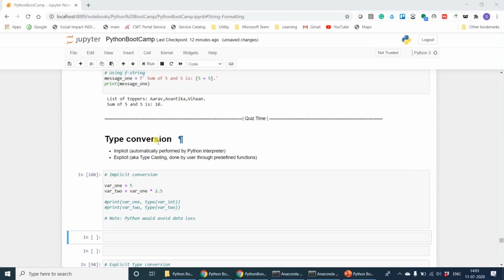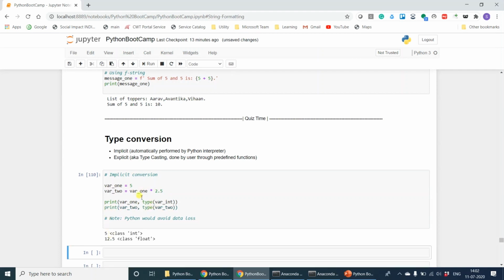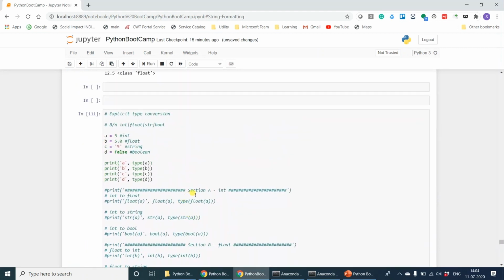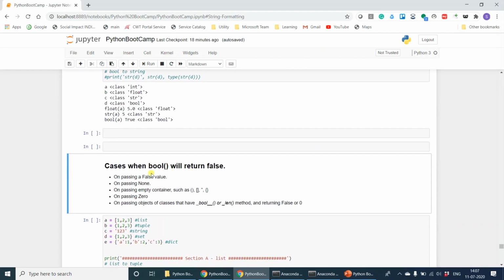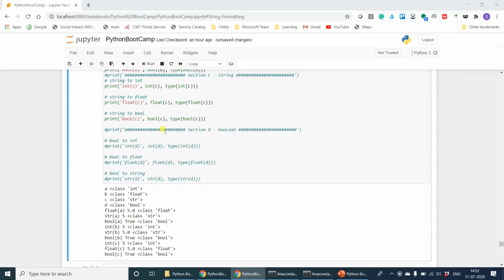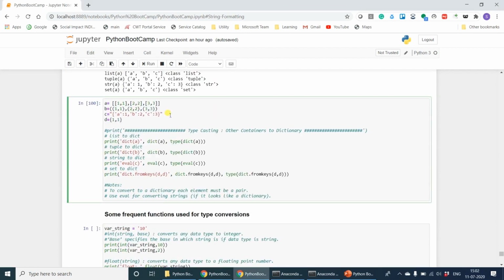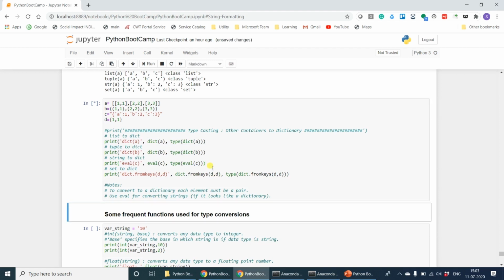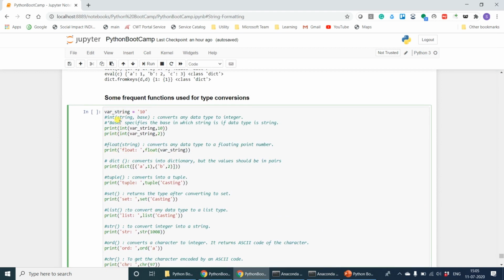8.0: Type casting in Python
In this video, we will learn about Type Conversion (between various data types) in Python.